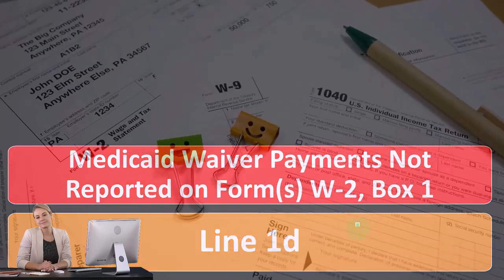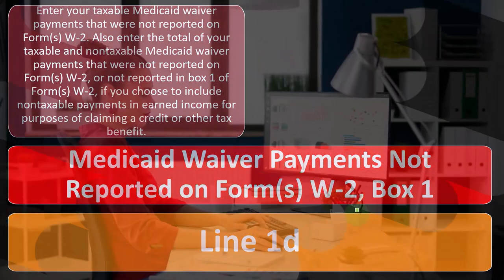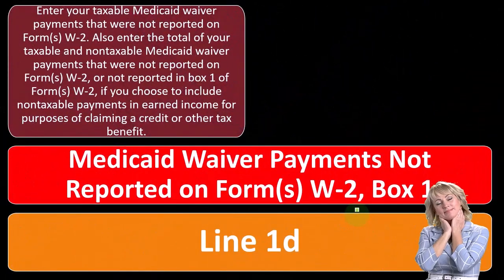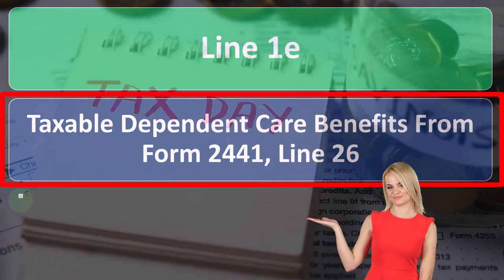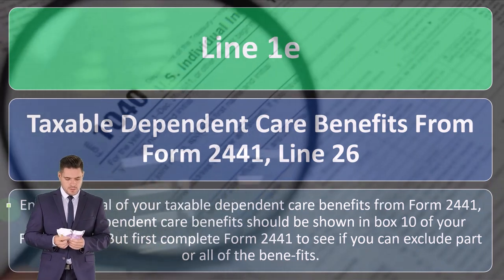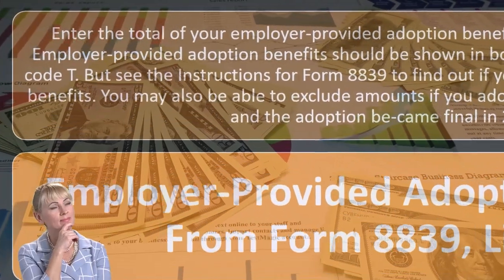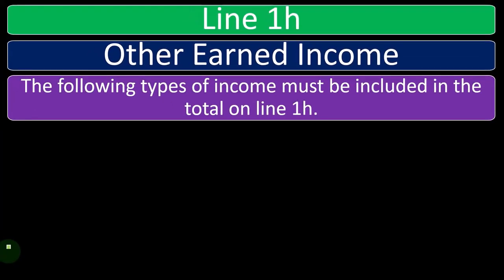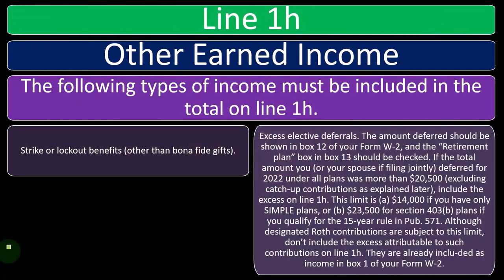Medicaid Waiver Payment not Reported on Forms W-2 & Employer Provided Adoption Benefits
Medicaid Waiver Payment not Reported on Forms W-2 & Employer Provided Adoption Benefits - Income Tax 2023